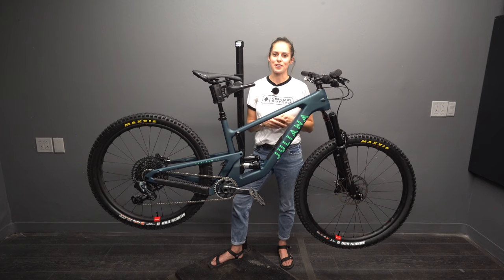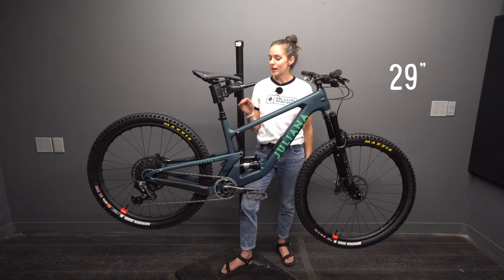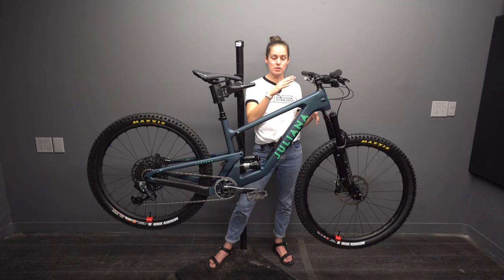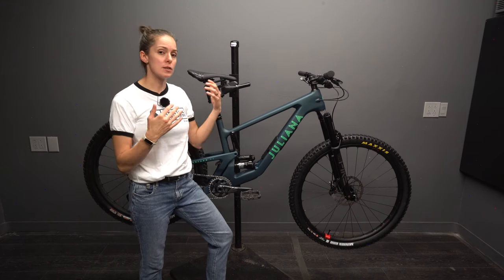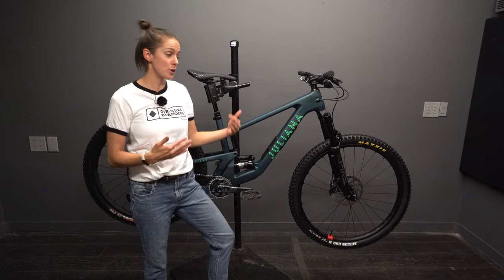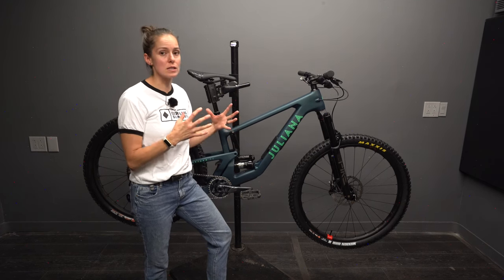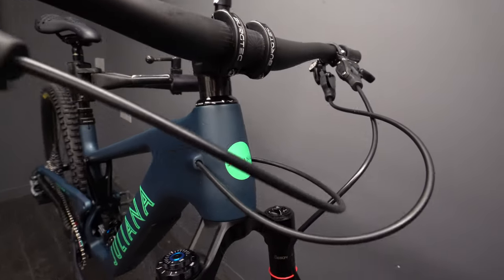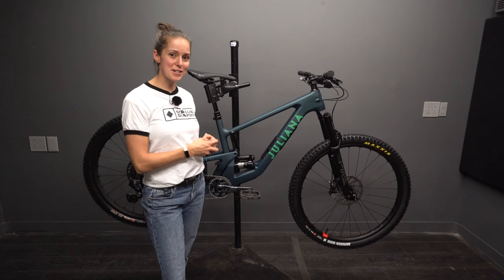The Brand New 2023 Juliana Furtado - First Look - Premiere - Women's Mountain Biking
What's new with the 2023 Juliana Furtado? Only everything! The Juliana Furtado is the sister bike to the Santa Cruz 5010 and these twins are rocking completely new geometry, including a mullet wheel set up.

Support the Companies that support Dusty Betty!

Here are more of my favorite products. Thanks for using my partner links when you purchase biking related items--every little bit helps make videos possible!

Feedback Sports Rak XL: Temporarily Out of Stock